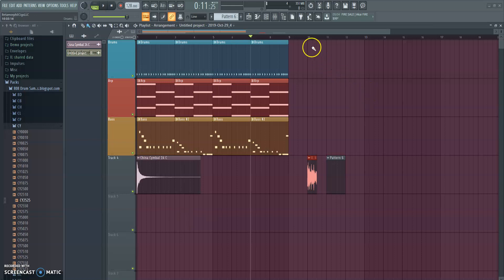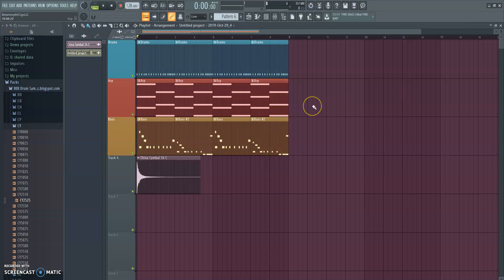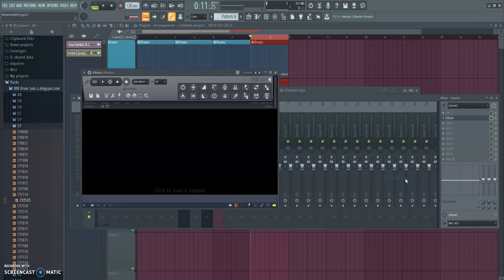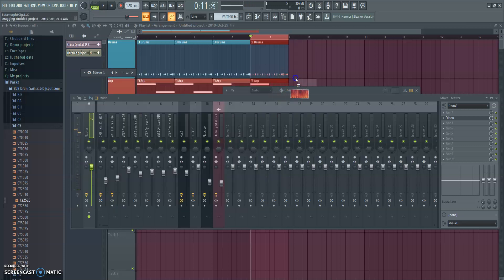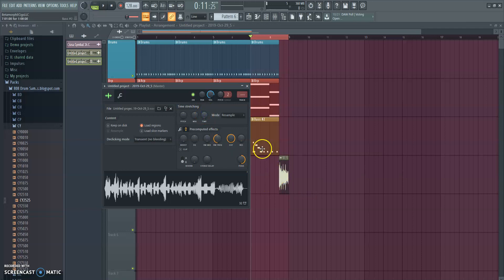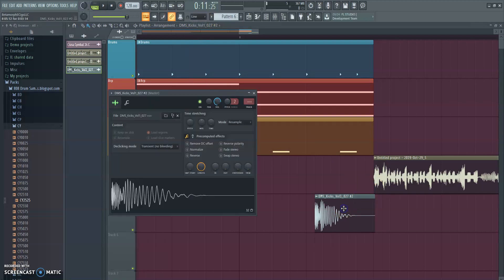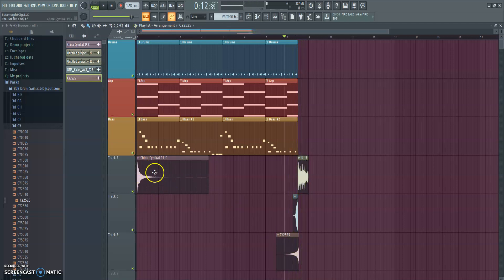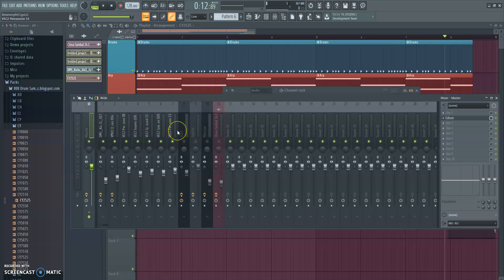5 min FL Reverse Spinback Tutorial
Hello everyone!
This tutorial will show you how to emulate a turntable spinback using Edison inside FL Studio!